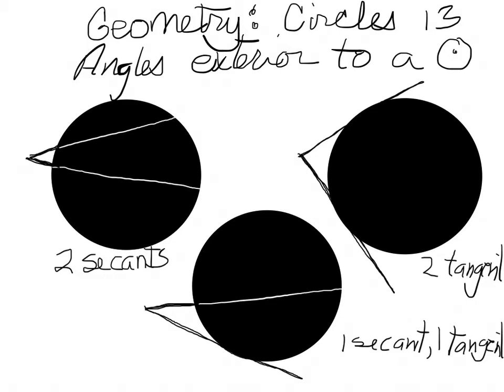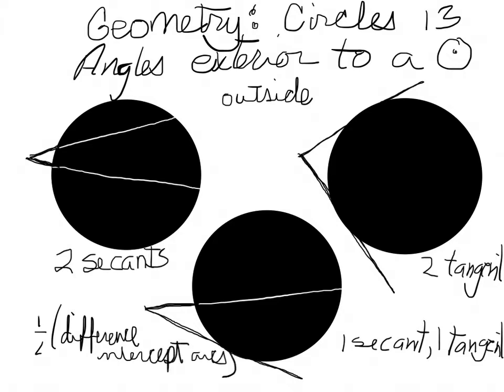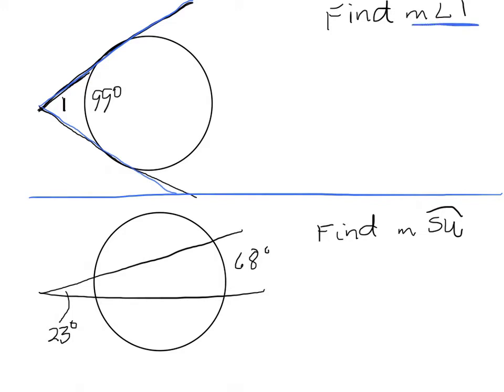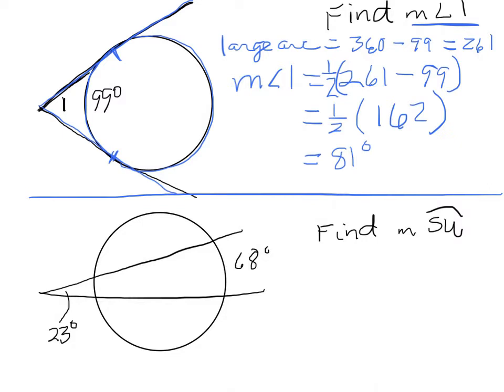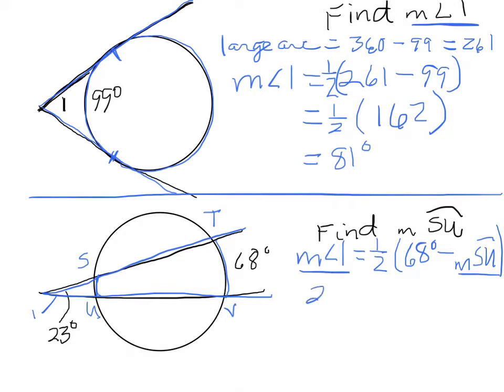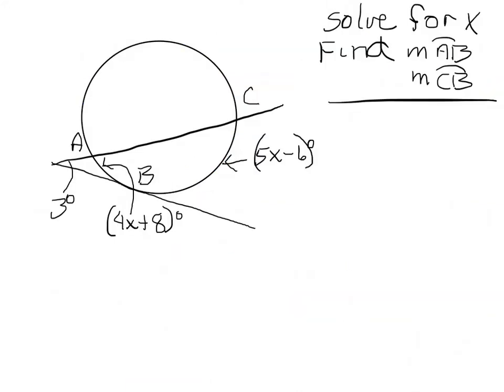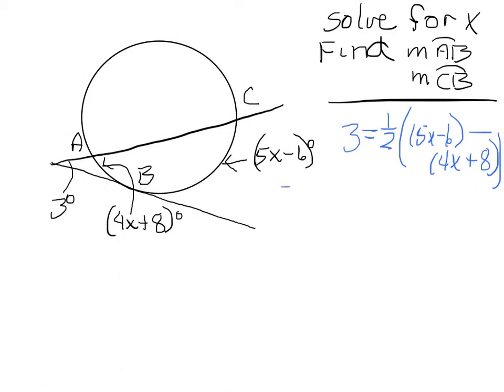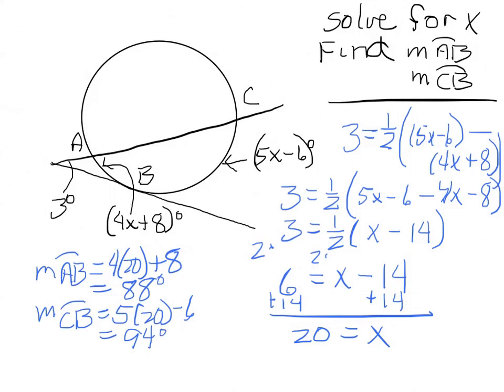Geometry Circles 13